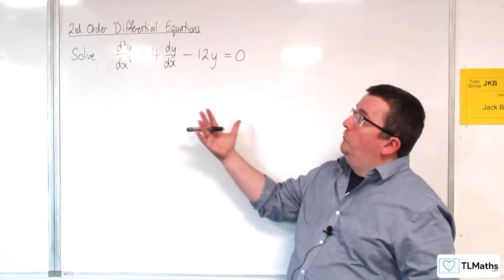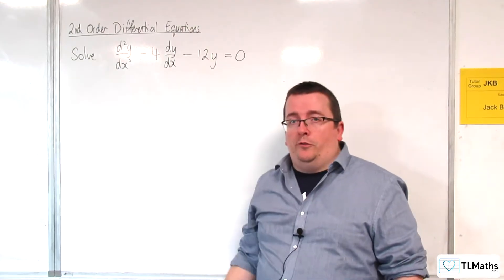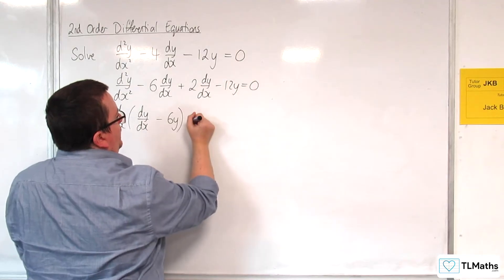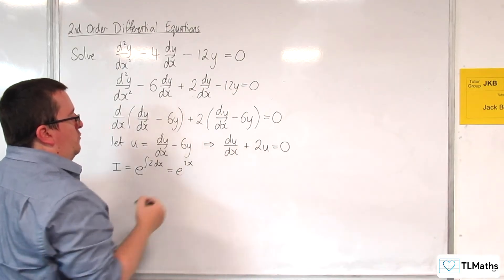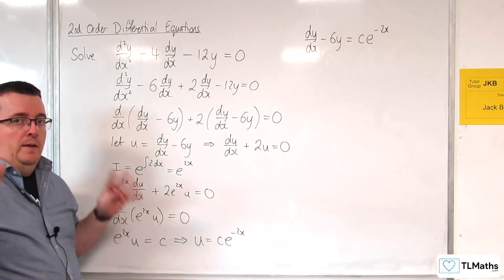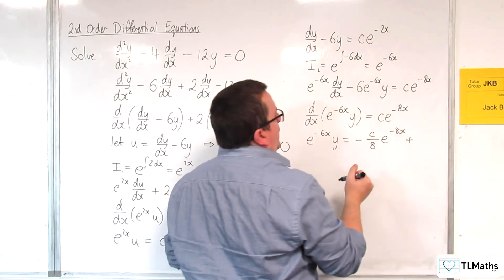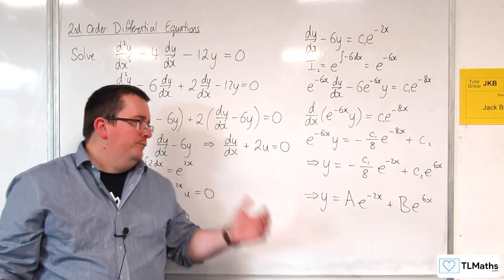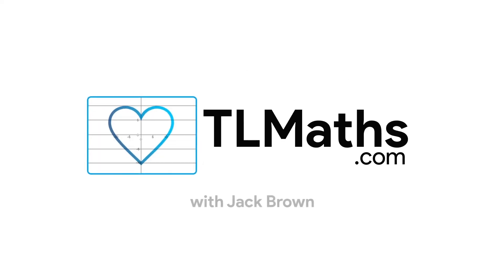A-Level Further Maths I4-02 2nd Order Differential Equations: The Formal Method